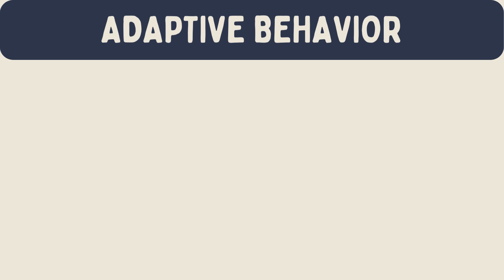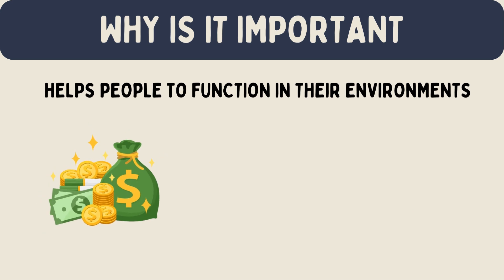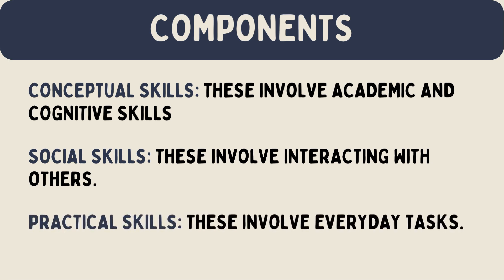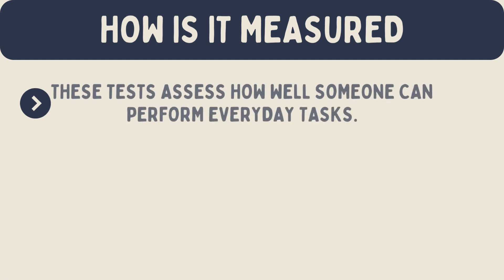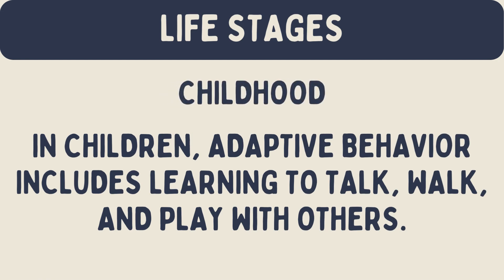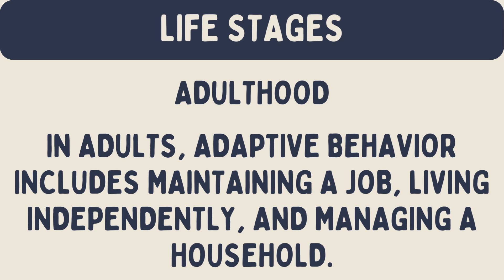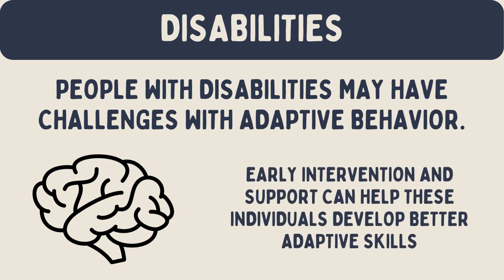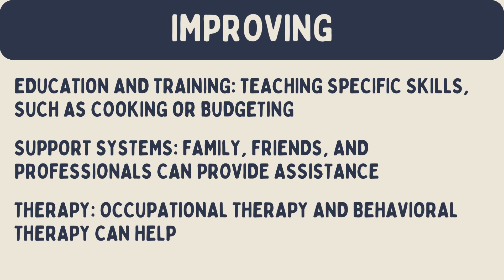Adaptive Behavior in Psychology (Explained in 3 Minutes)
Adaptive behavior refers to the skills and actions that people use to deal with everyday life. It helps individuals to live independently and interact well with others. This behavior is crucial for daily tasks like dressing, eating, working, and socializing.